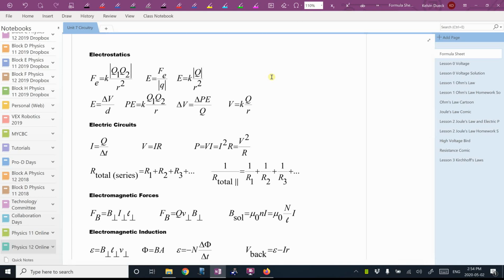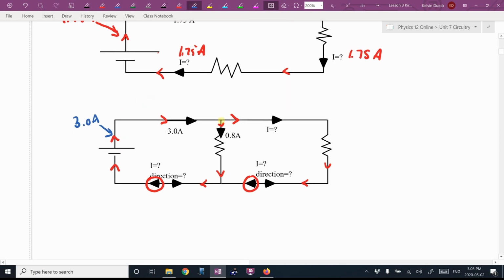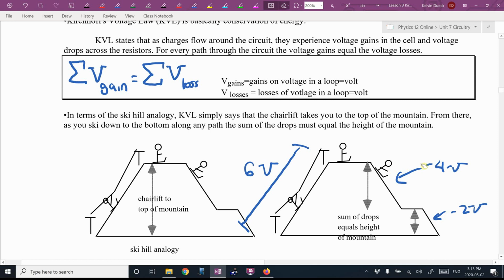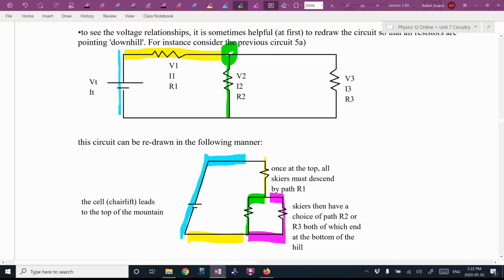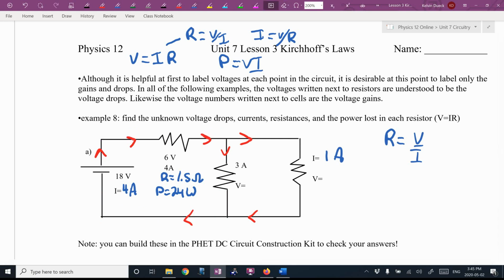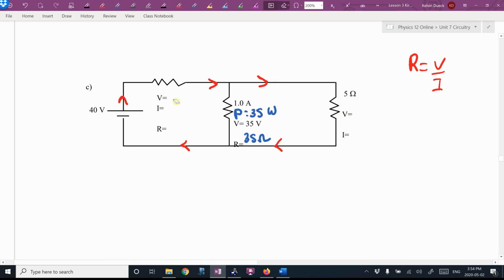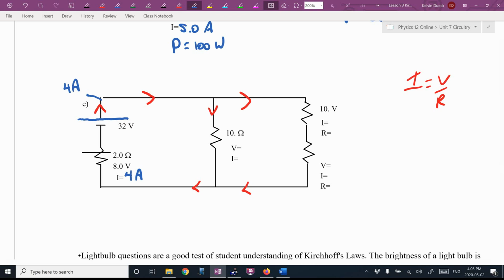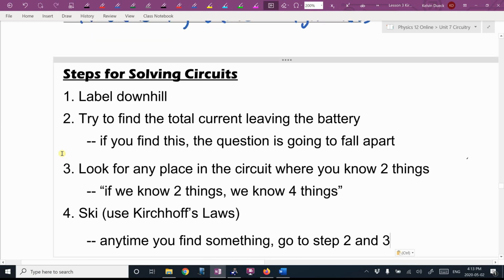Physics 12 U7L3 Kirchhoff's Laws (Online Version)